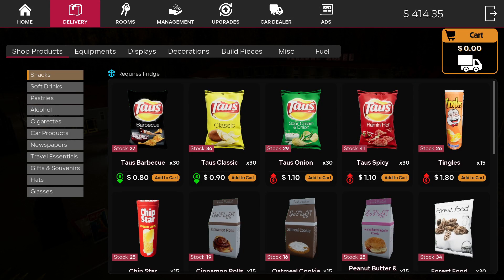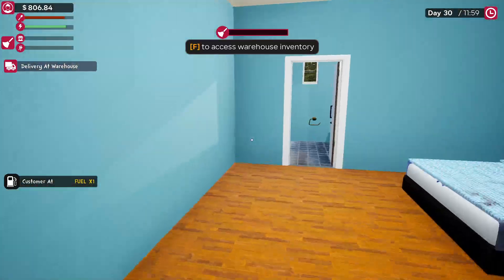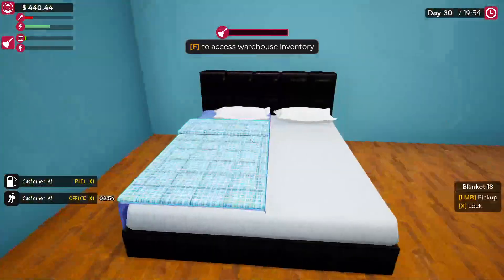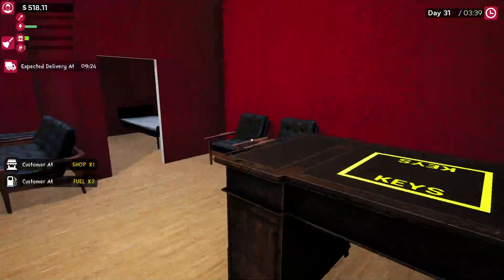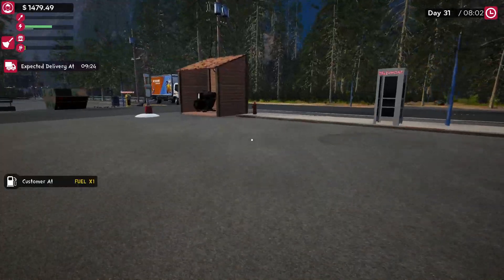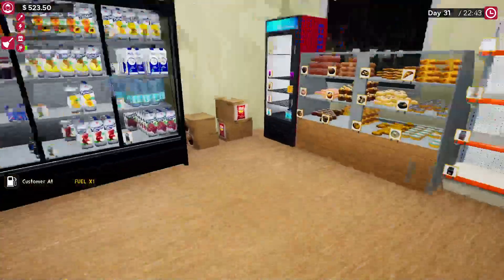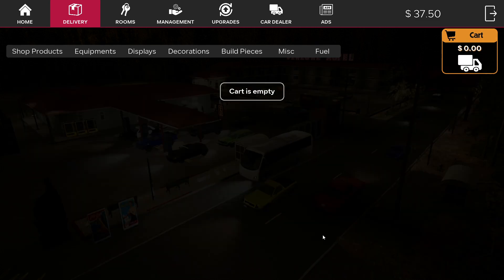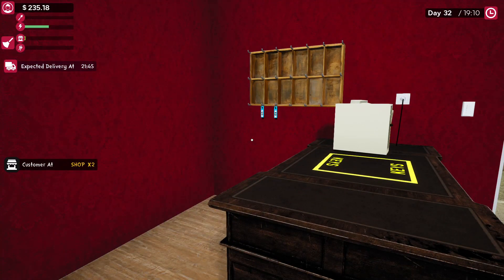Motel Manager Simulator Ep 10